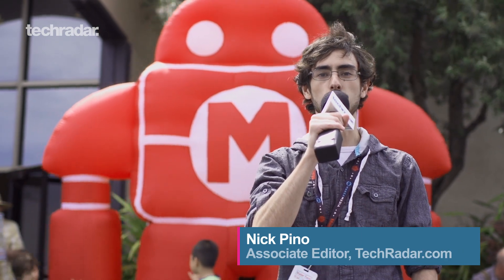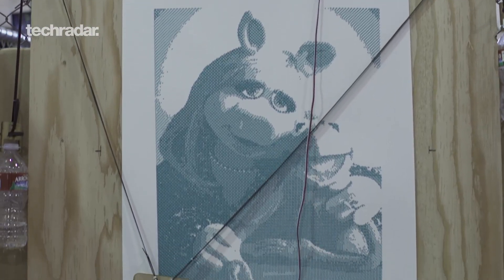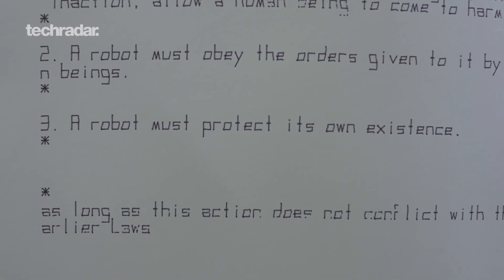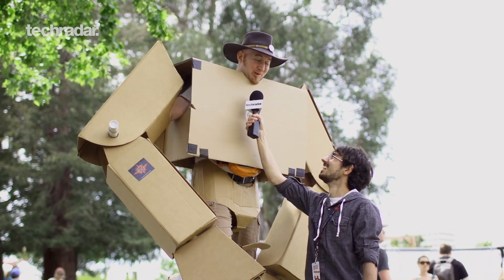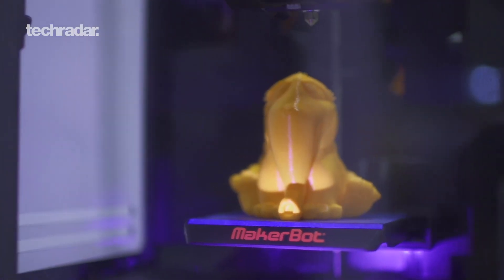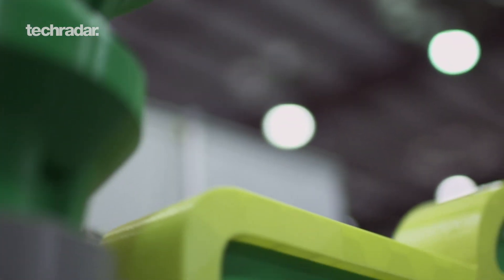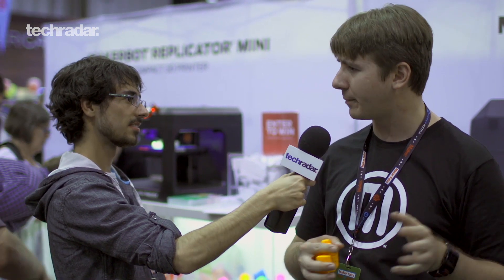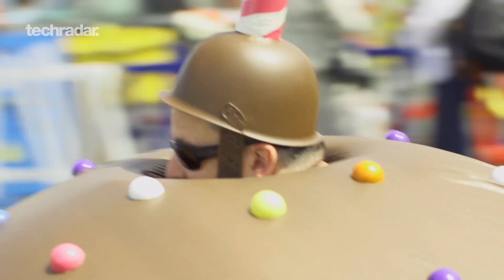Best of Maker Faire 2014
TechRadar invites you to explore some of the weirdest and wildest tech we found at this year's Maker Faire.